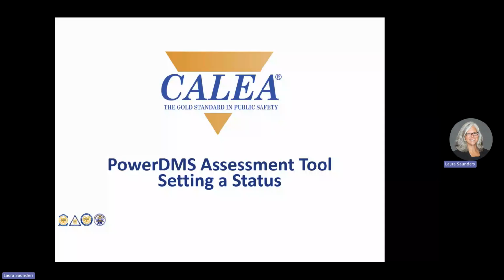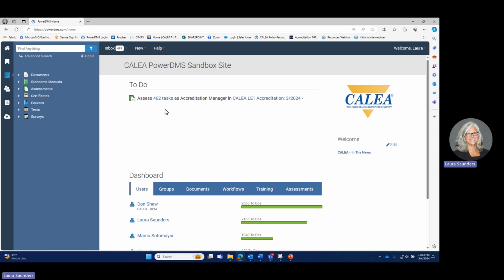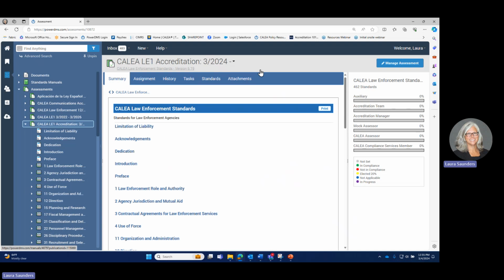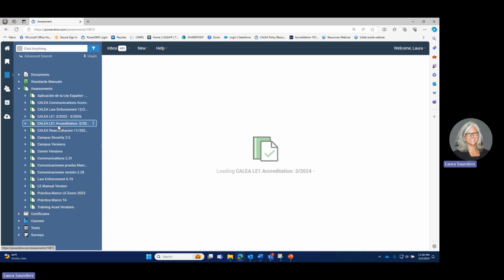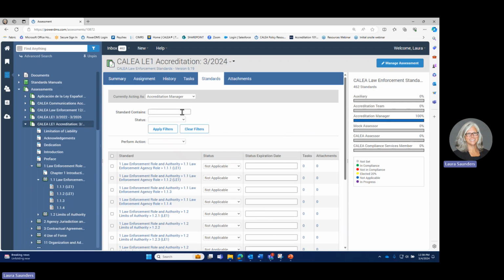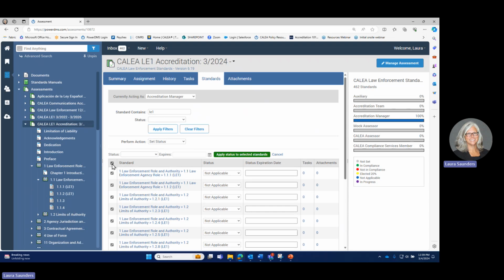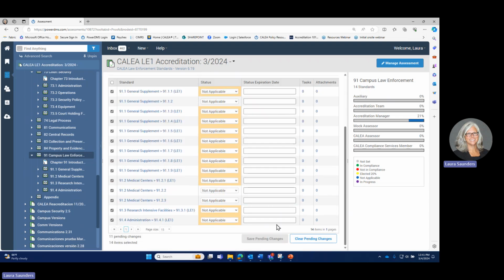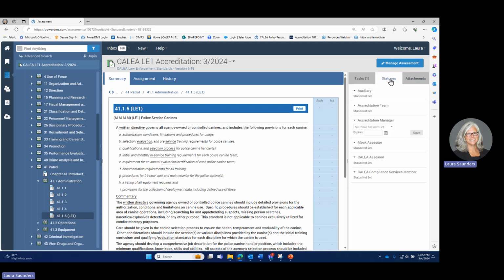5 Setting Statuses in your Assessment